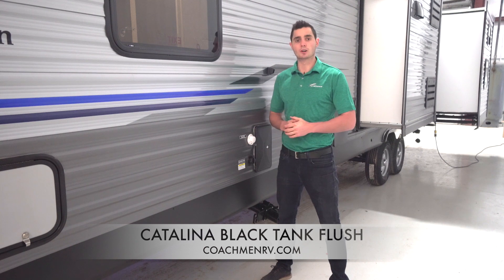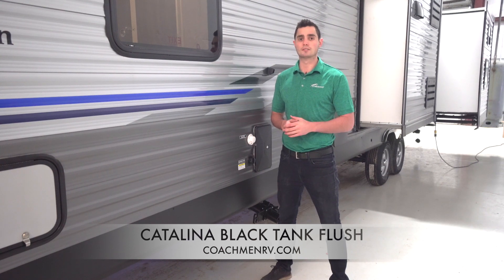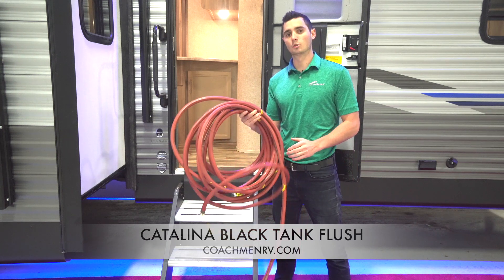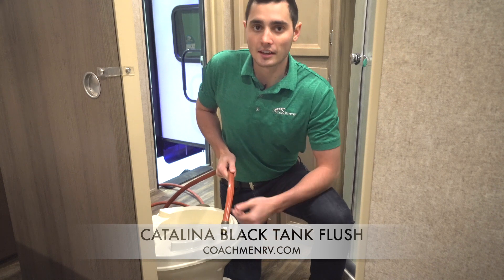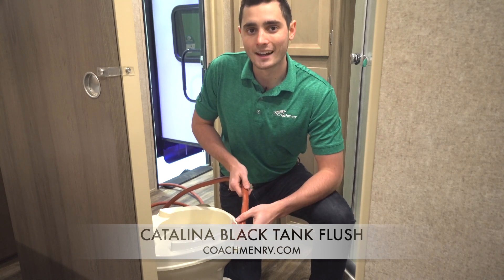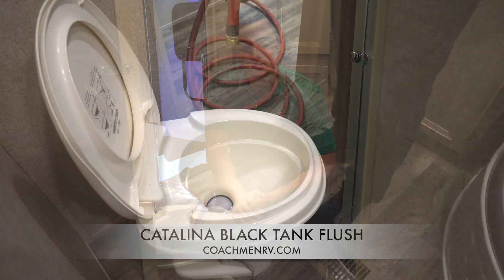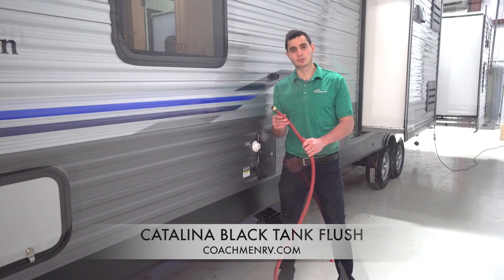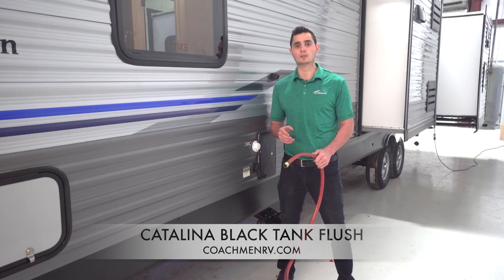Coachmen Catalina Feature Spotlight: Black Tank Flush 2019